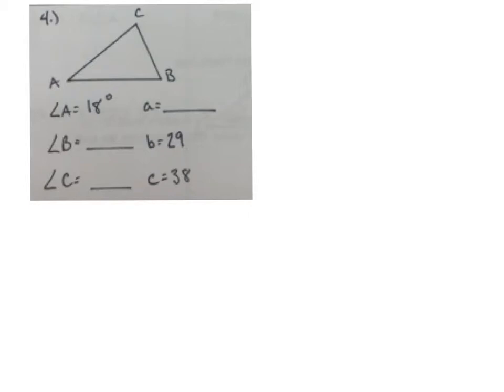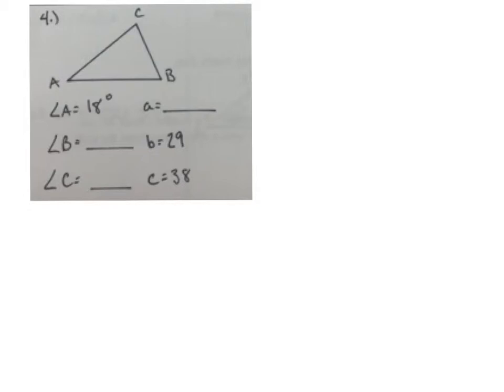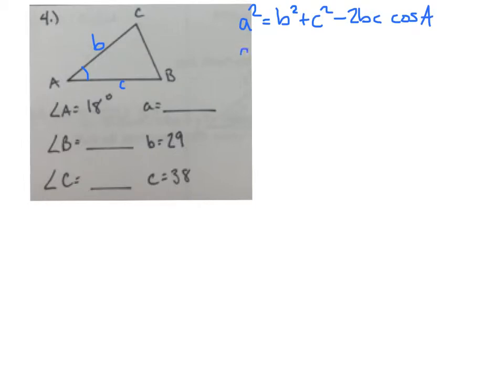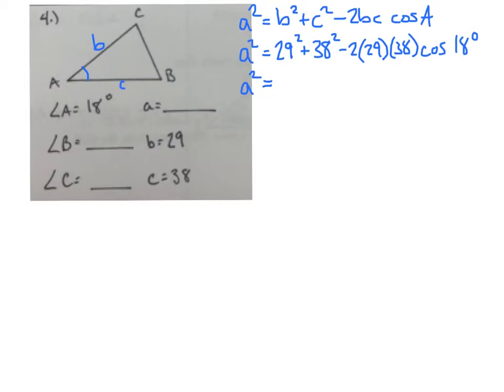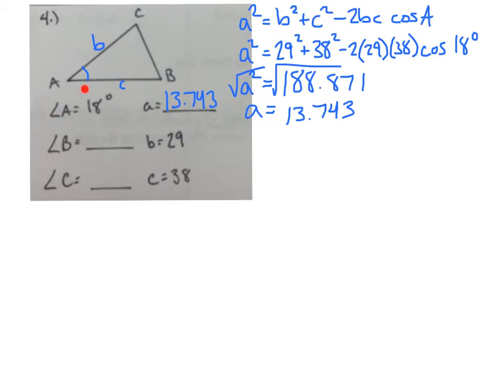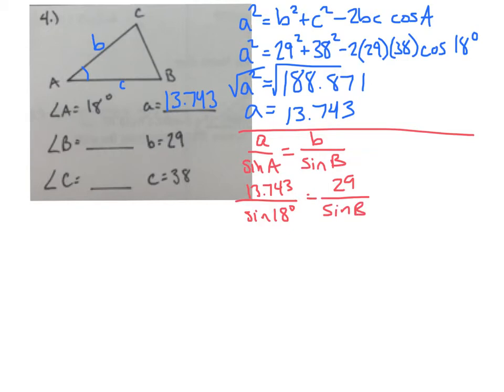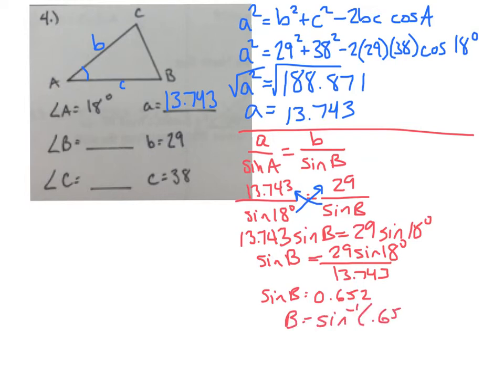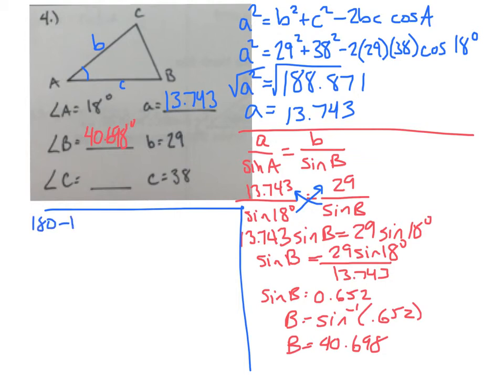Algebra 2-Review-Chapter 13: Part B: #4